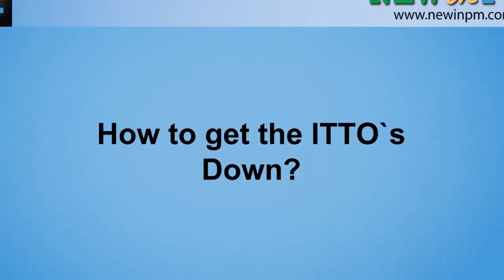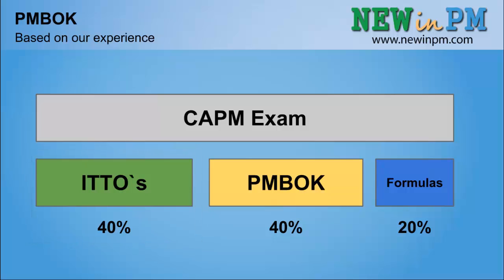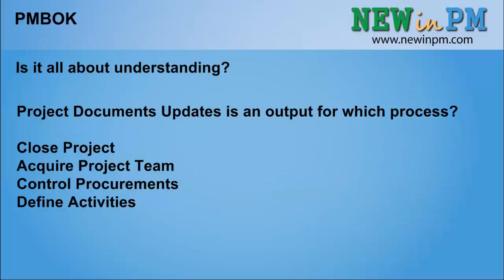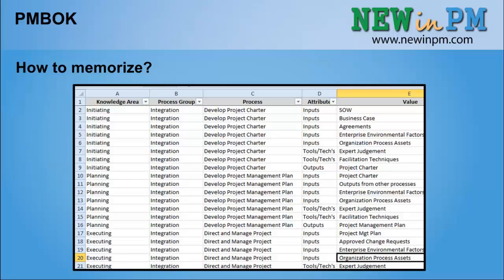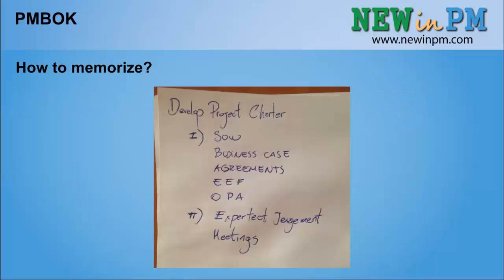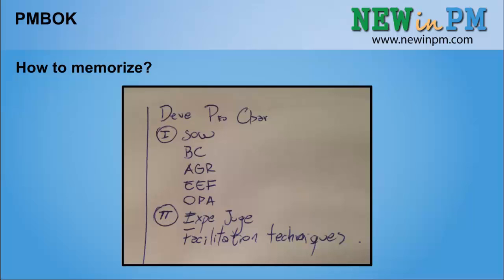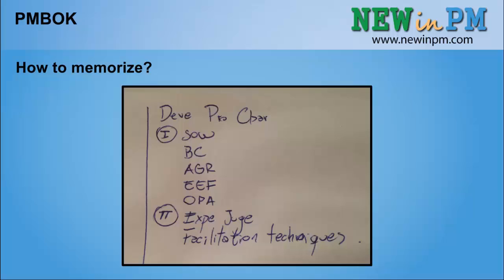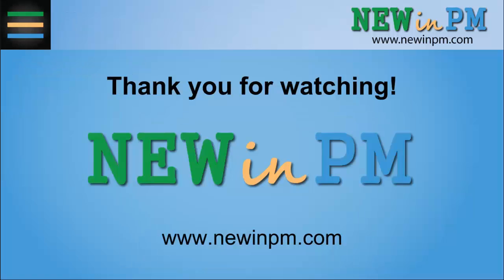How to Get the ITTOs Down for the CAPM Certification?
The ittos represent a very important percentage of the CAPM exam.Learn how to make memorize them in an easy way.